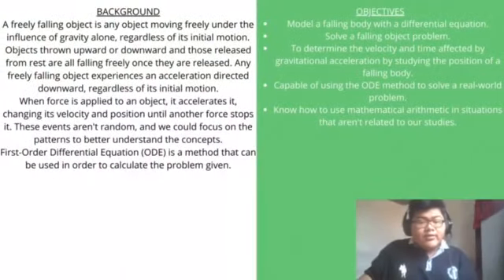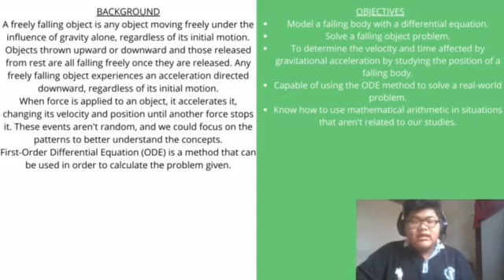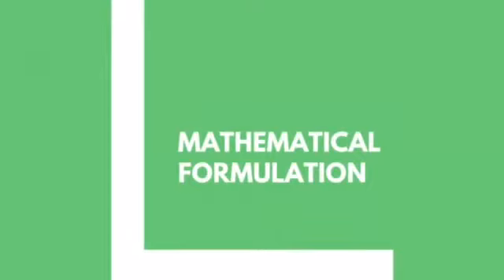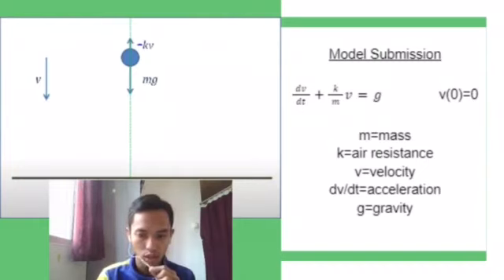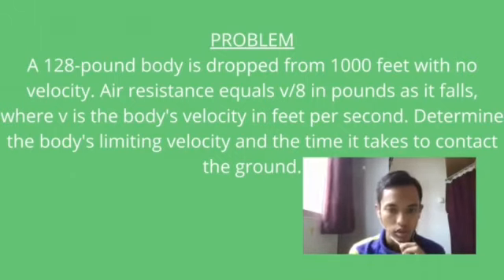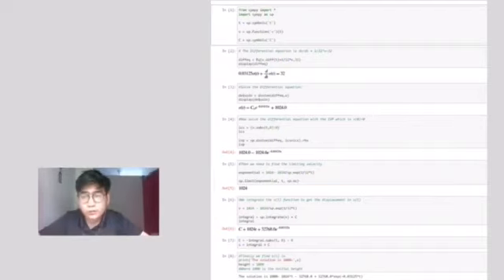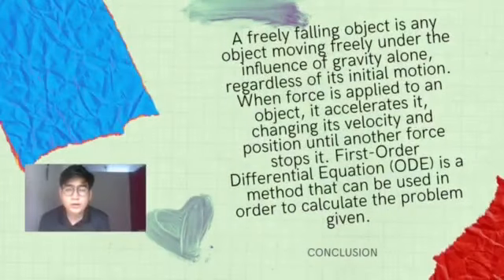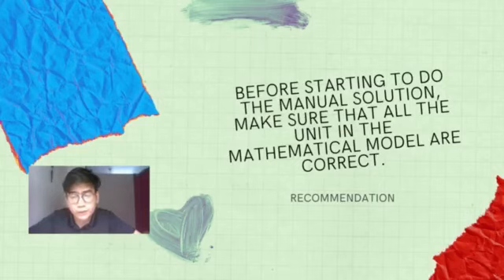SMS2308 Euler's Group Presentation Falling Body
AIMAN HUSAINI BIN AZMI (2116177)
NURIKMAL HAZEEM BIN AHMAD FIZDRI (2116631)
MUHAMMAD ALIF IMRAN BIN MOHAMAD ZAKI (2112533)